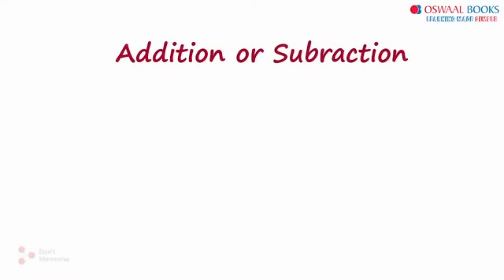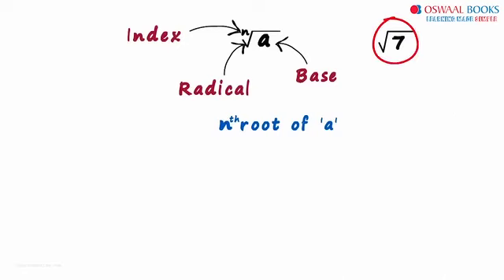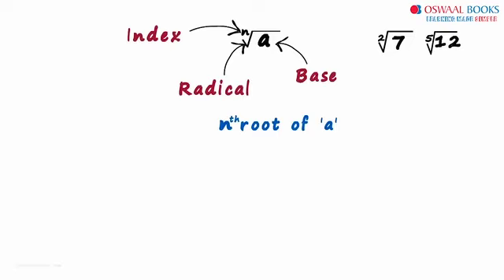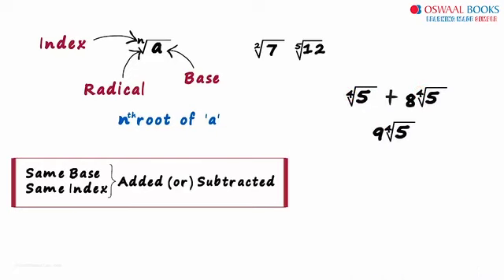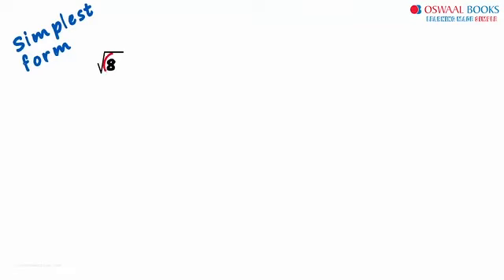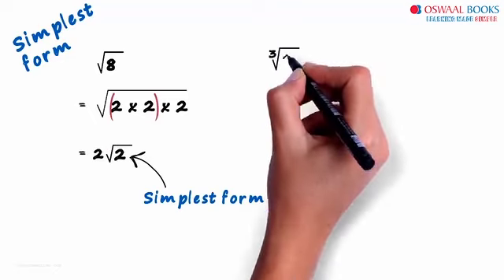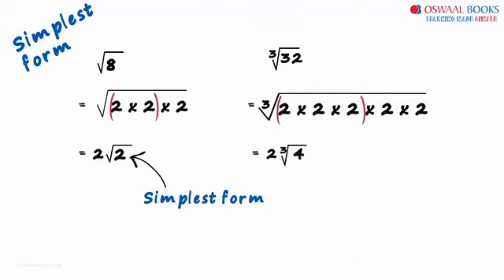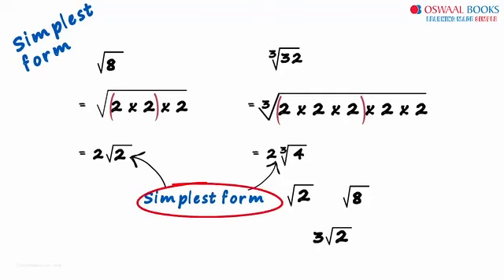Addition and Subtraction of Real Numbers Part 1